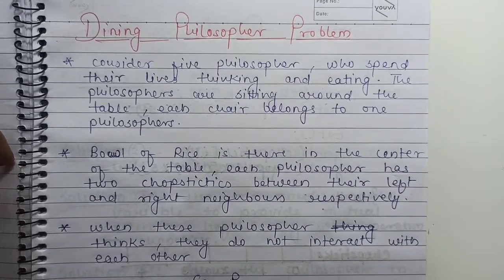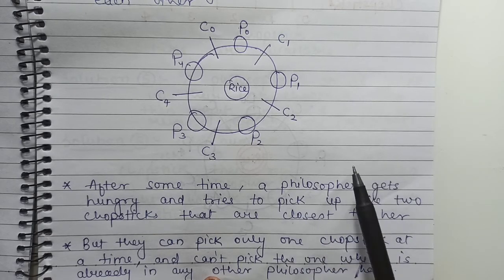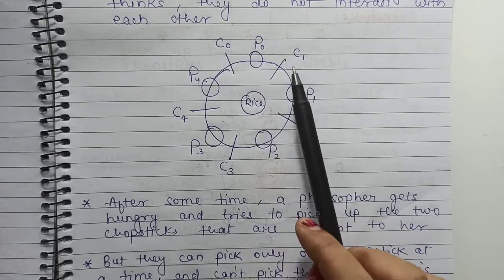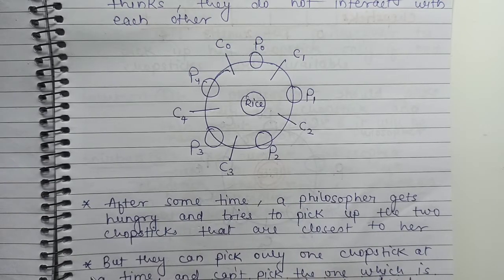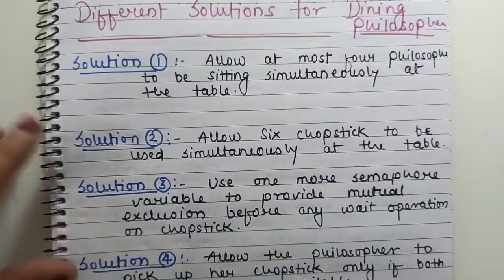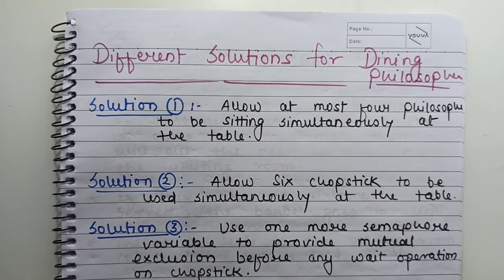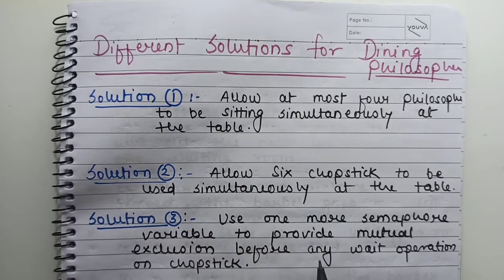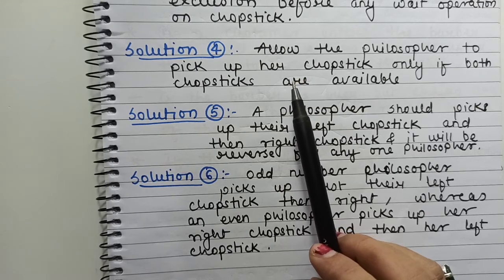Dining Philosopher Problem(Semaphore Solution) | Classical Problem of Synchronization | UGCNET |GATE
Dining philosopher problem is one of the classical problems of synchronization, this video explains the problem with semaphore solution